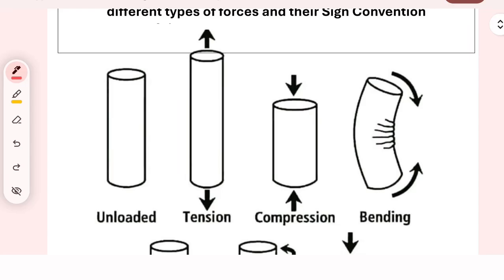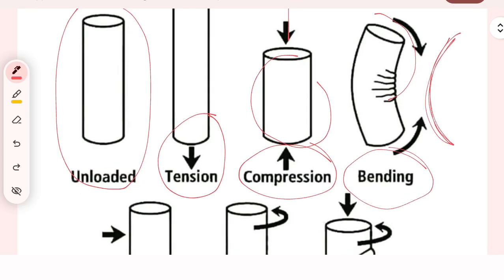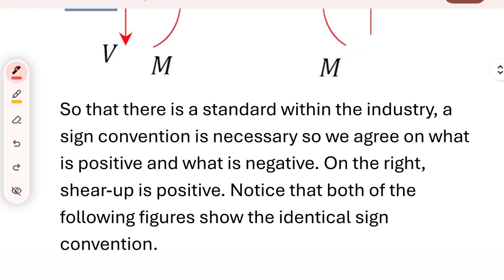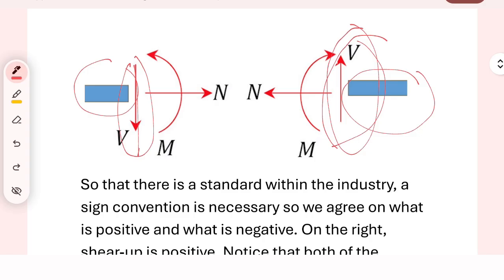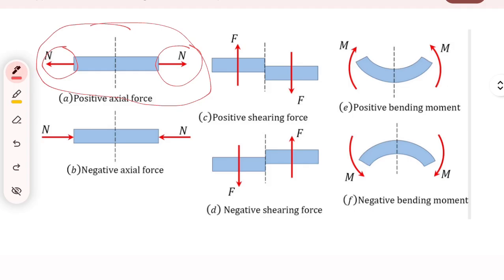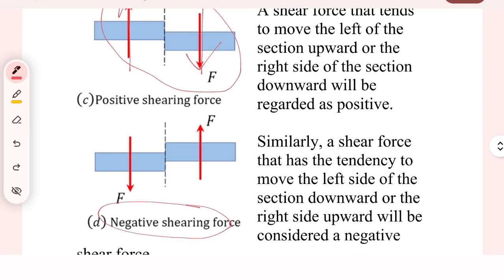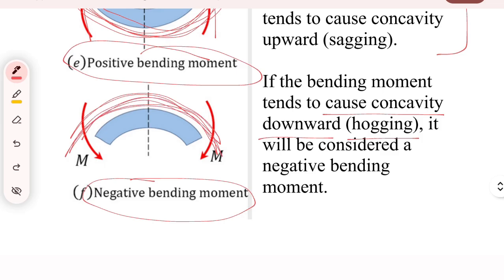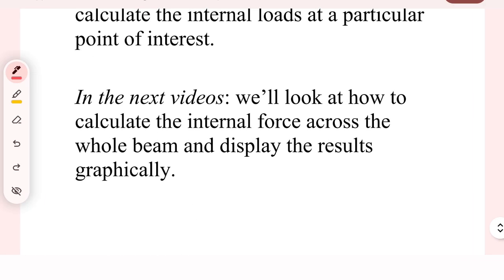Types of Forces in Engineering Mechanics and Force System Explanations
Types of Force System in Engineering Mechanics With Explanations

🧠 Your Turn to Take the Challenge
Can you crack it before the timer runs out? Most viewers miss it on the first try!